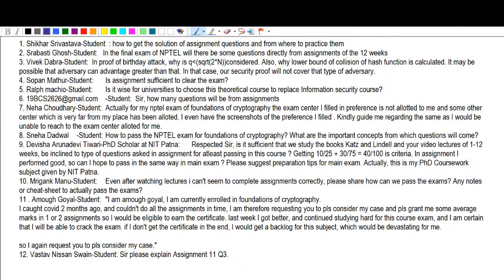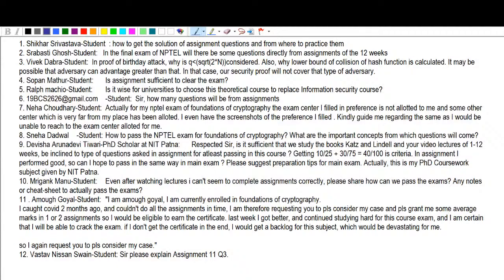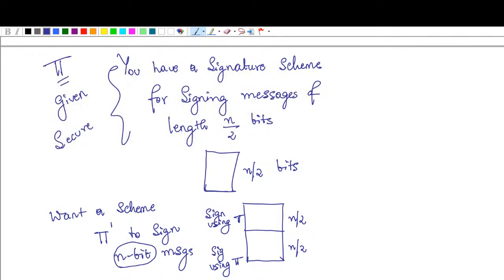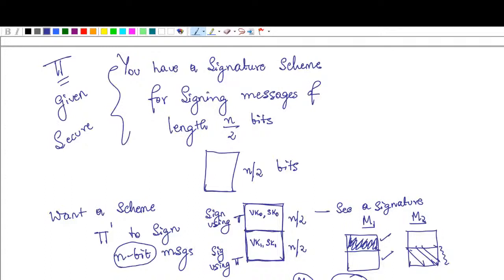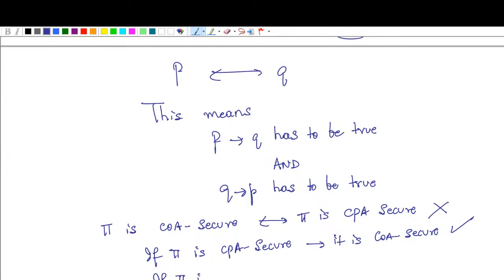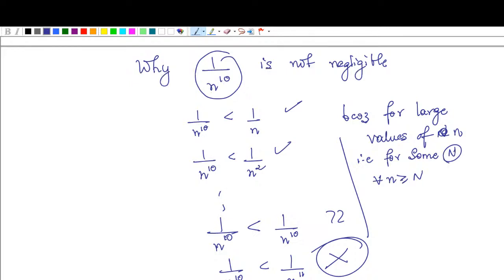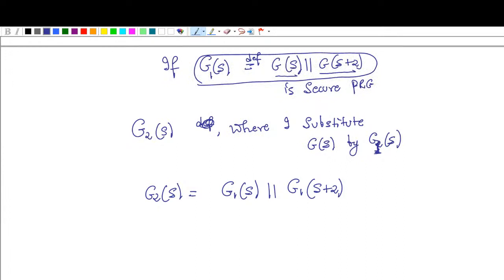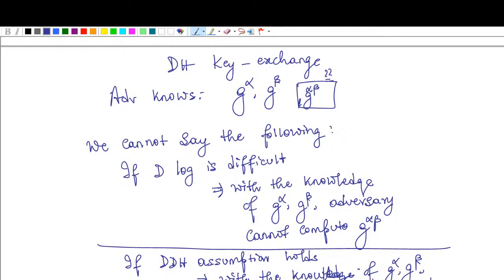Foundations of Cryptography